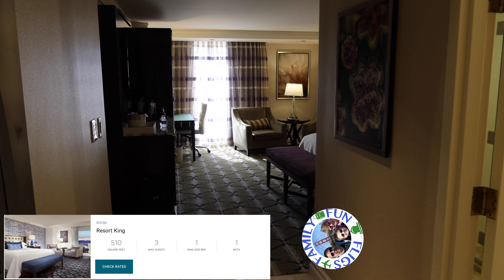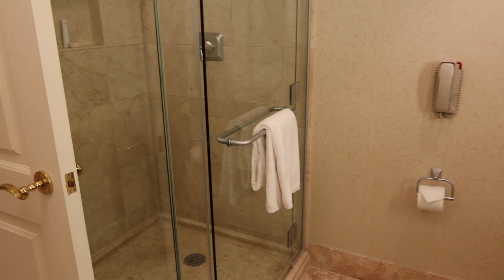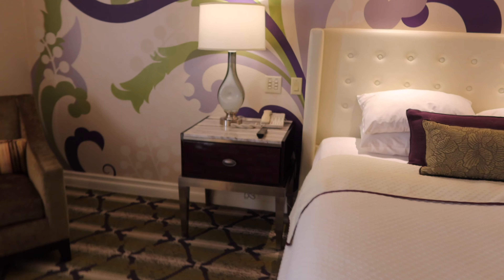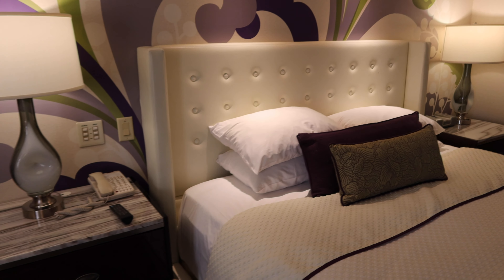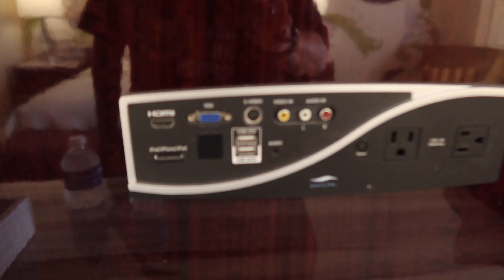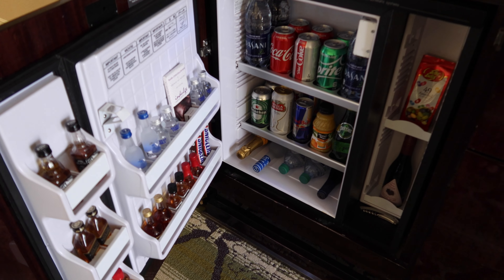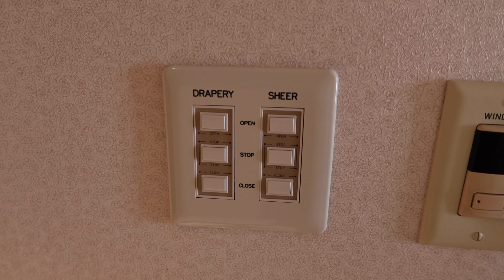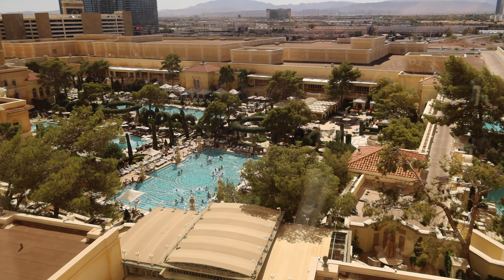Bellagio Resort King Room Tour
Walkthrough of a Resort King Room on the 7th floor at the Bellagio Resort in Las Vegas Nevada.